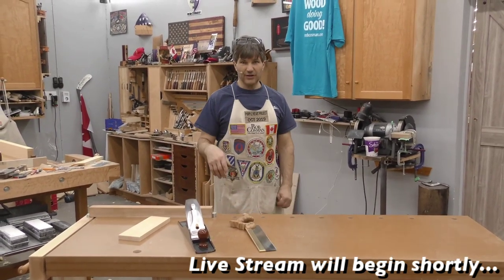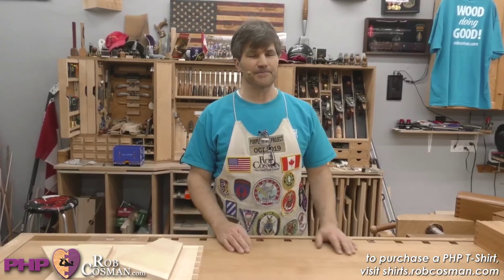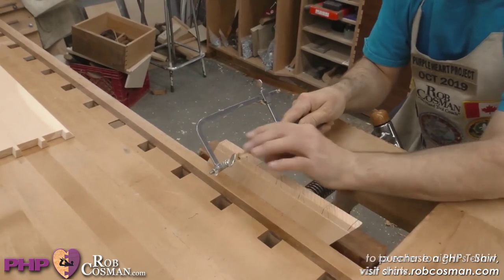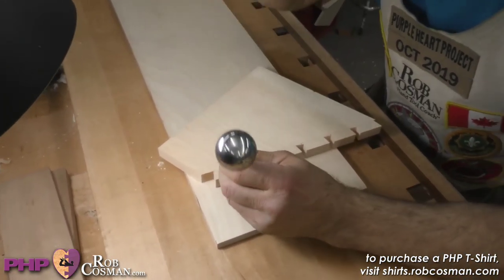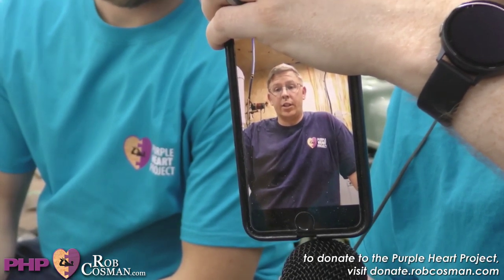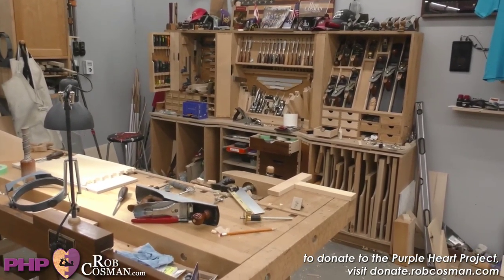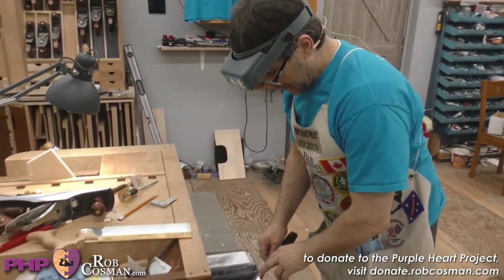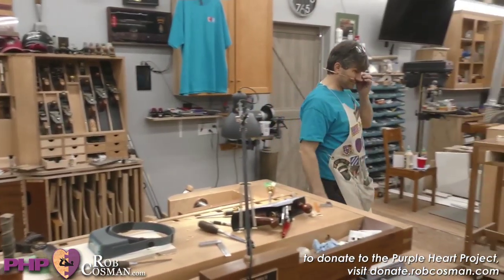Live with Rob Cosman Episode 22: Bed Desk Part 3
Help fight the corona blues as we make a bed desk LIVE in support of our Purple Heart Project!

These live episodes are to raise awareness for our Purple Heart Project.